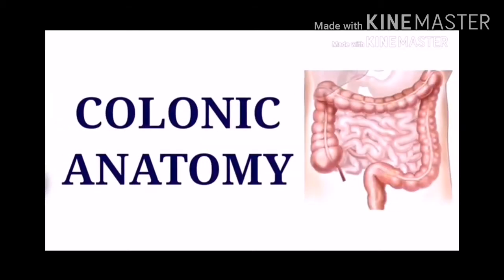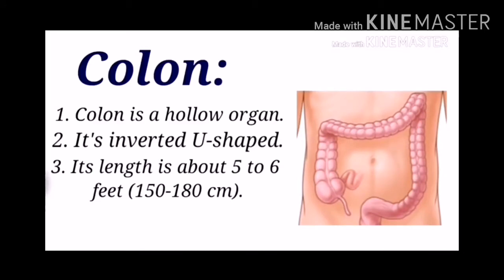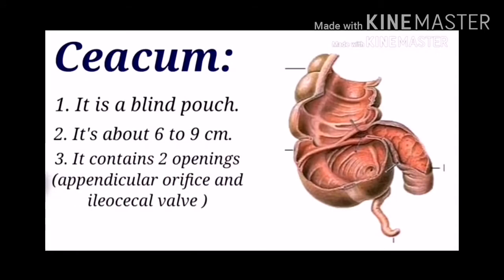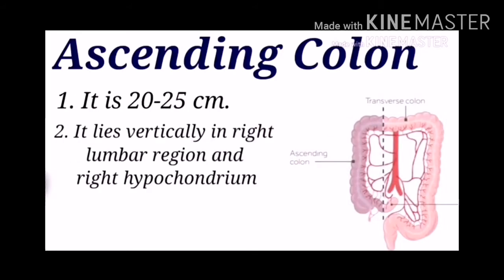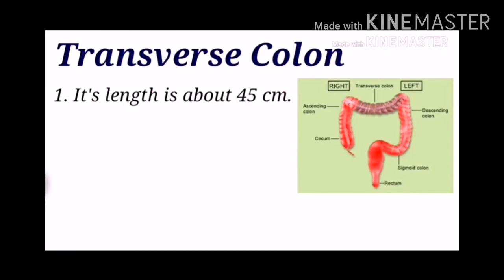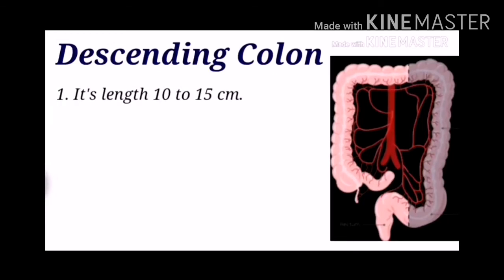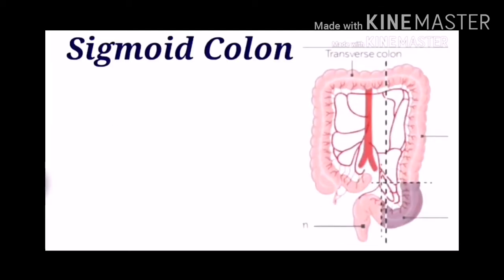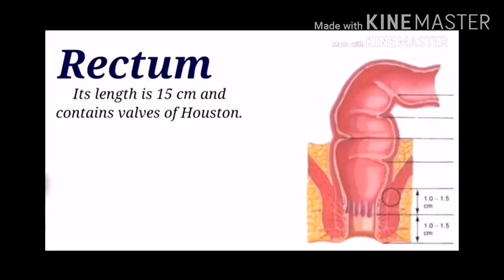The Colonic Anatomy || Medical Snacks